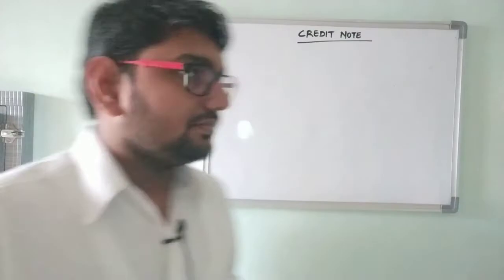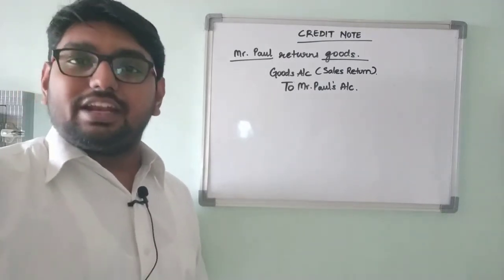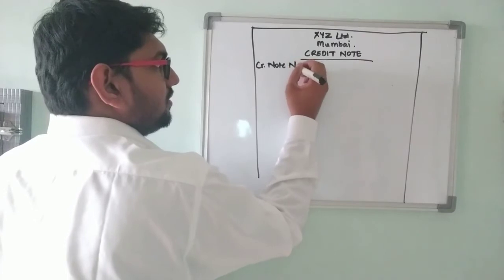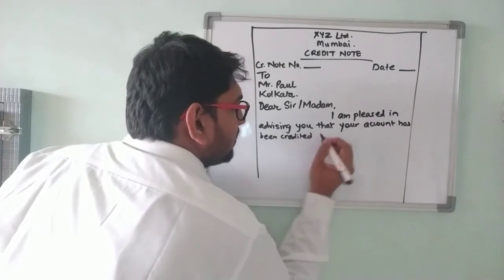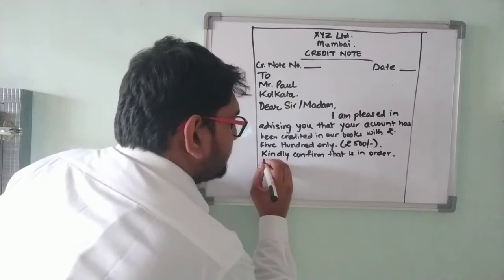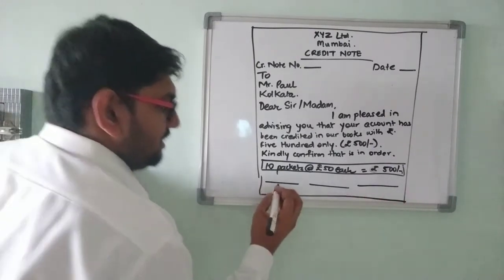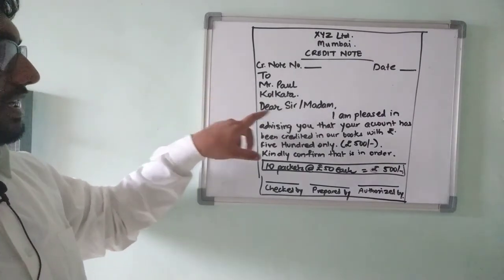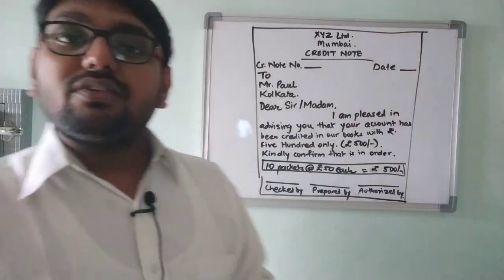Credit Note | Source Documents Ep 5 | All About Accountancy